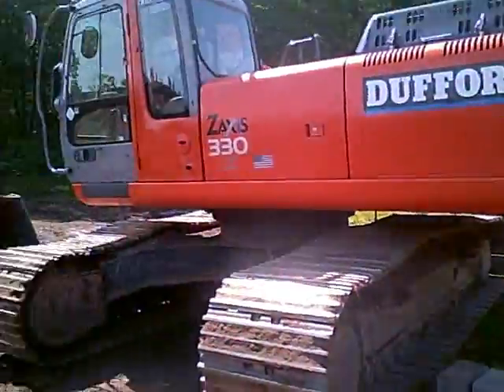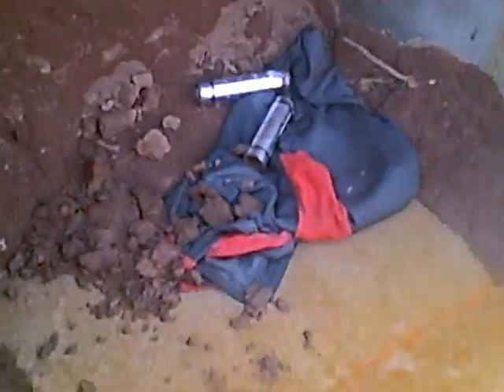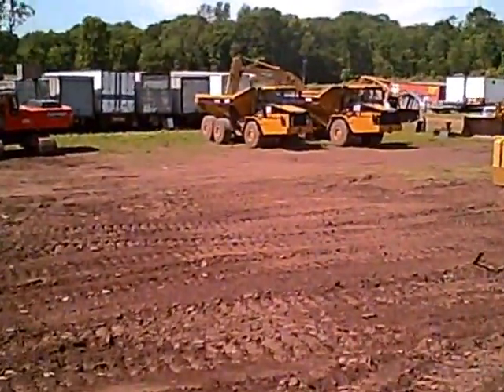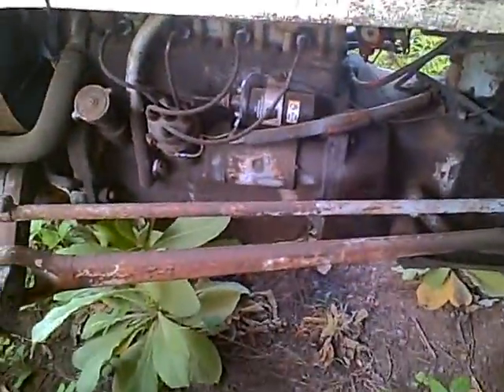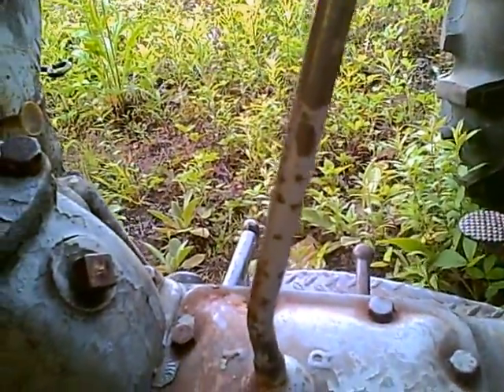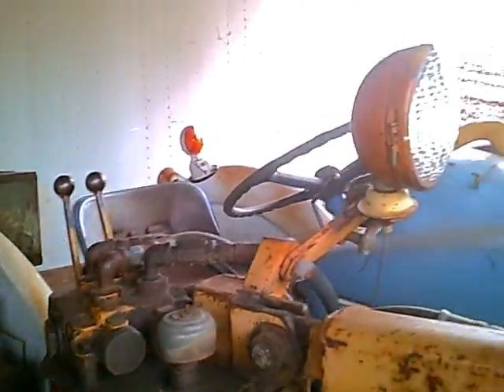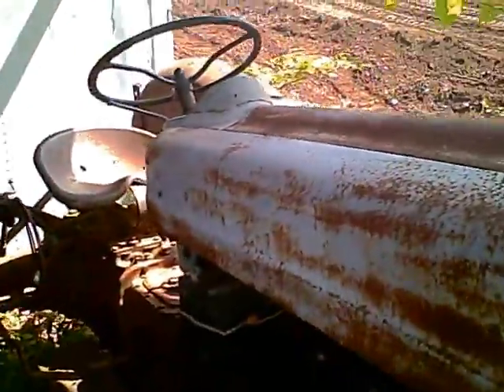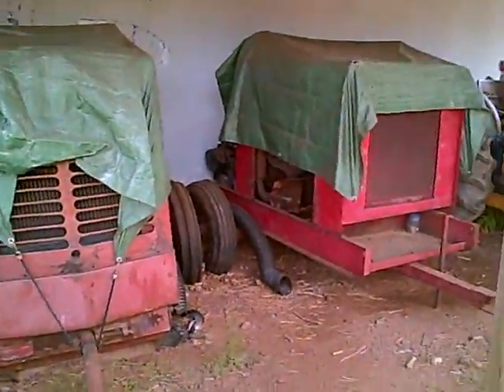BIG MACHINES! pt.2 K1ll3rm4st3r- 6-6-09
Part 2 of big machines check out my first one! ill link it in the video!